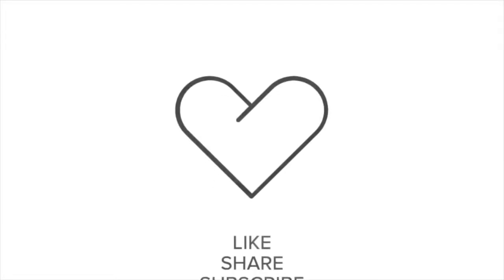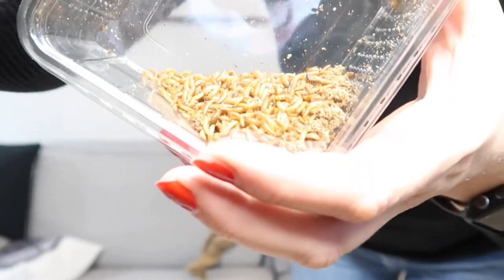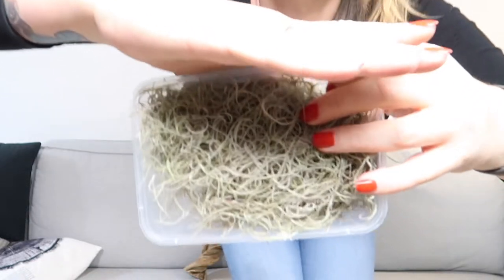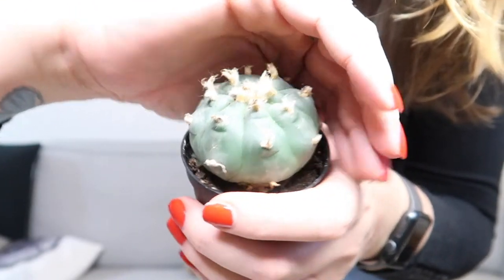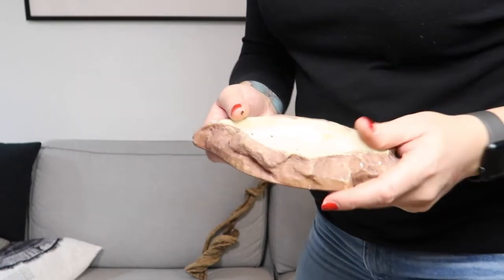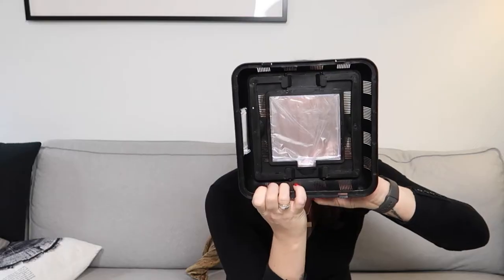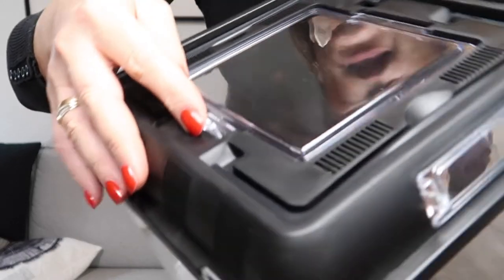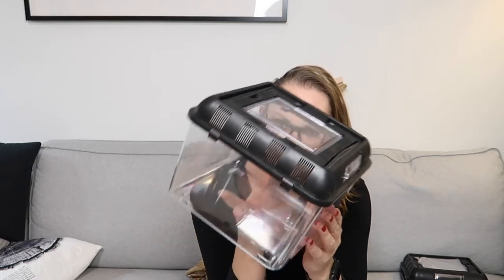👇Collection of unseen nature👇- WHAT´s NEW?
👇MORE INFO👇
Here are pickups from reptile show Tropikmässan Malmö

Is this the new way of living forever?
Is this how we find new friends online?
Is this how we exchange knowledge?

This is my social experiment. I have been here before and i still am friend with some of YT ppl. I did love being here and also this is why i am back.

Intro made with help av adobe sparks